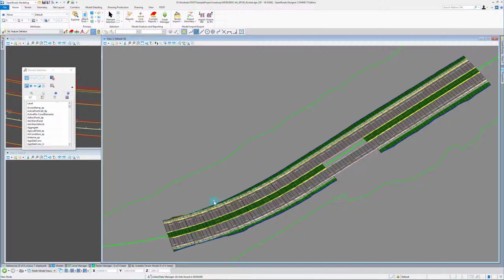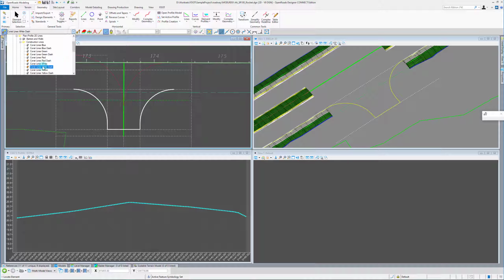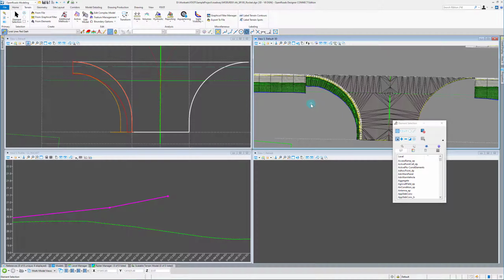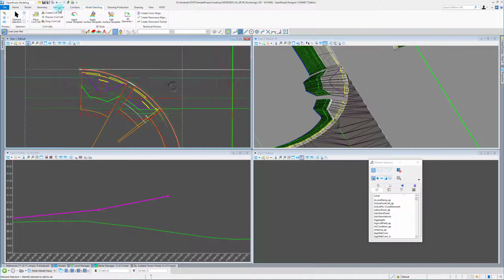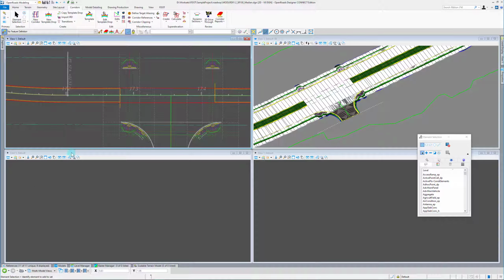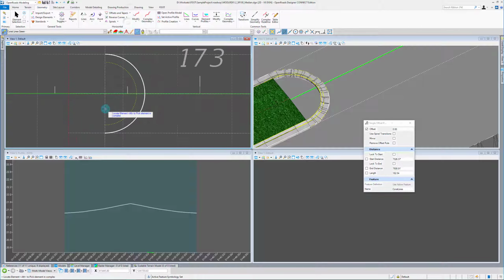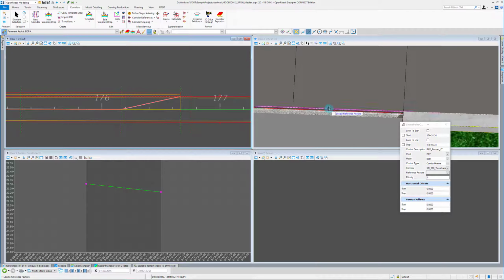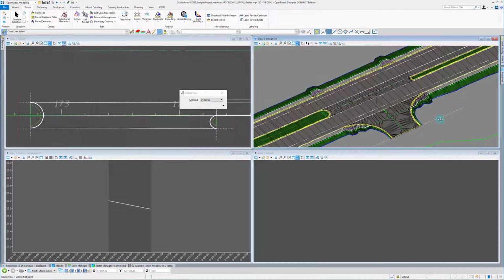ORD Sidestreet and Intersection Modeling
Continuing from where we left off in the Model Plan video, we work on detailing modeling a sidestreet including pavement, curb return corridors, and 3D Curb Ramp Civil Cells. The video continues with creating cross walk areas to create the curb ramps on the opposite side of the street. Then we end with modeling a left turn lane, median noses, and median pavement.